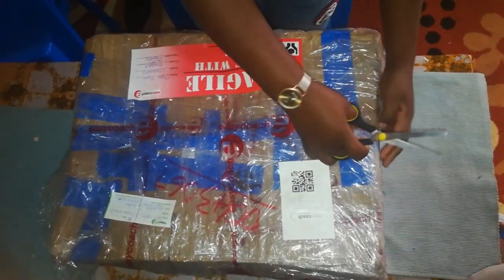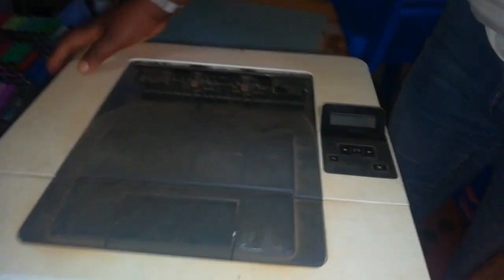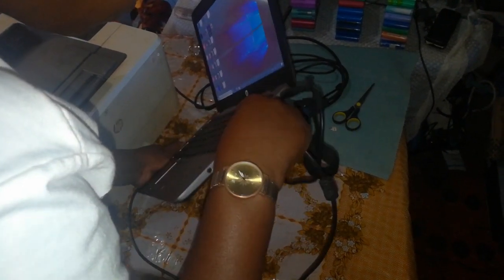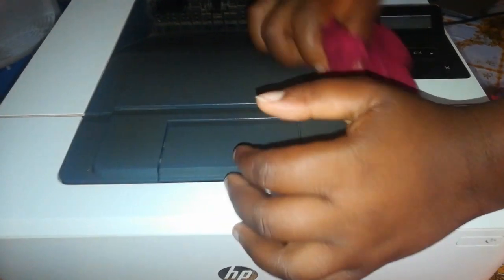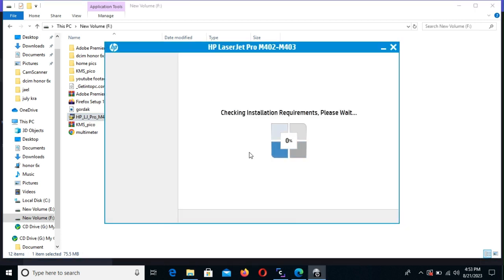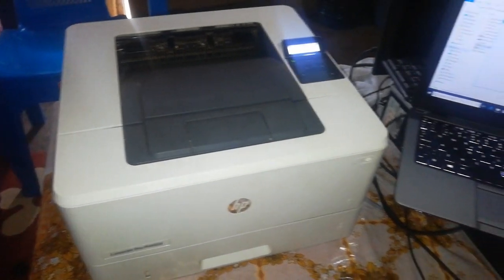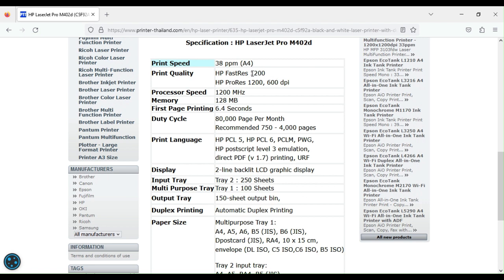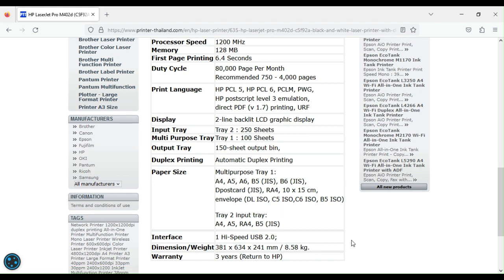HP LASERJET PRO M402D Review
In this video we receive a used HP LASERJET PRO M402D, clean it up and take it through its paces.